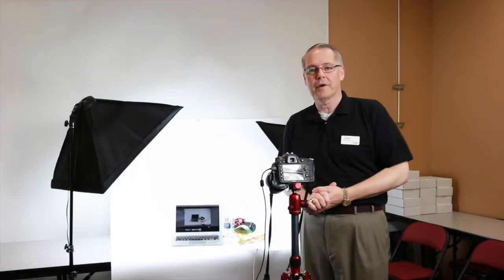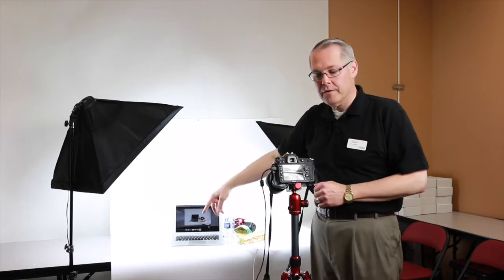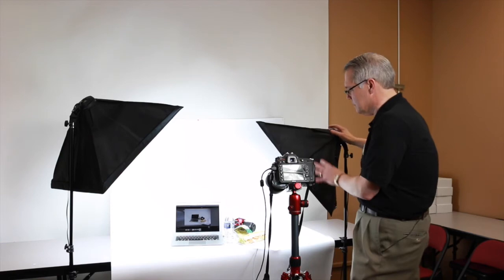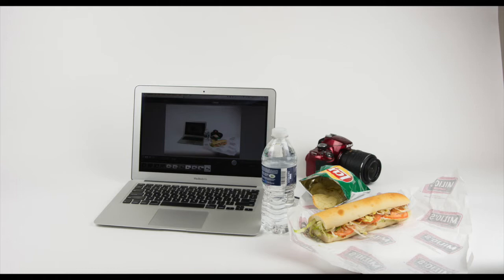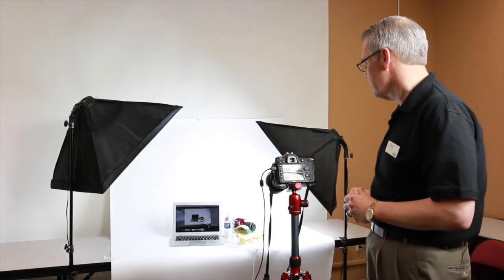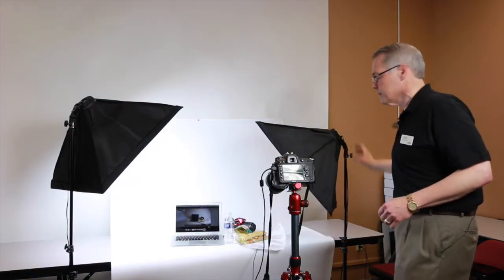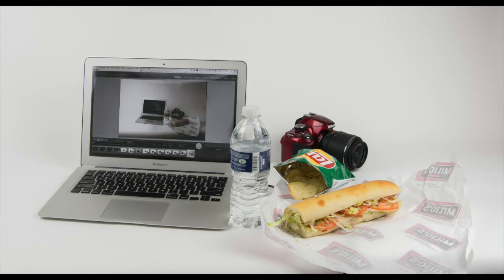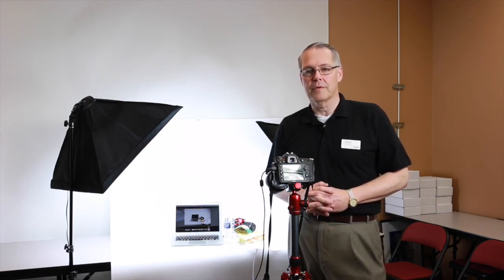Quick Intro to Table Top Photography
Quick intro to table top photography. This video shows a quick set-up using a seamless background and a two lights. This simple arrangement can be used to take basic product shots.